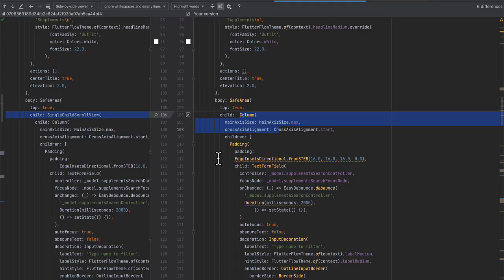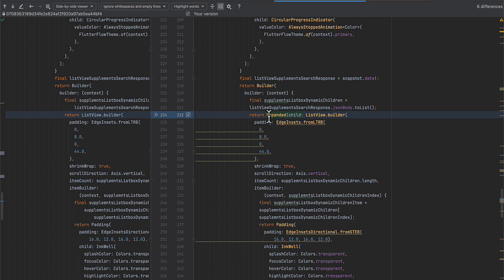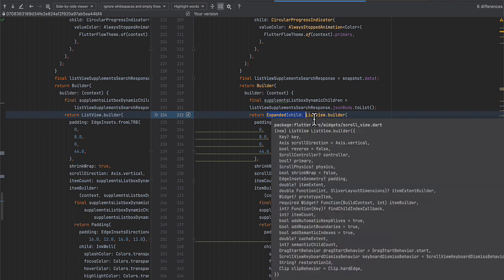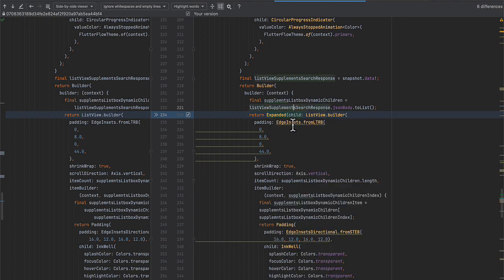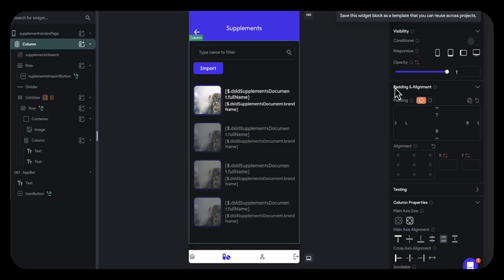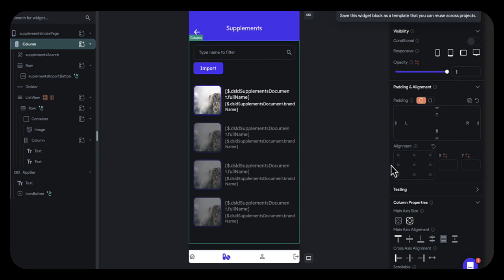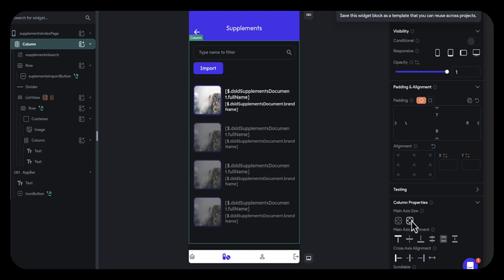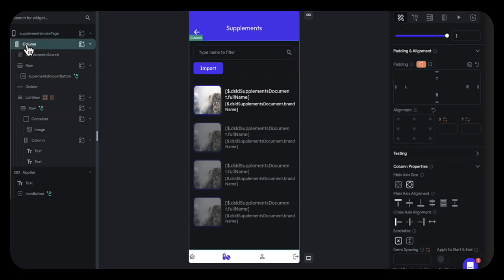Fixing the Flutterfow Scrolling Problem: Scrollable ListView In Non-Scrollable Screen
Numerous post have appeared about people being frustrated that their scrollable list boxes which work fine in the Flutterflow debugging UI, which is essentially the Flutter web deployment, don't scroll deployed on the IPhone.
This video shows how to solve this problem.